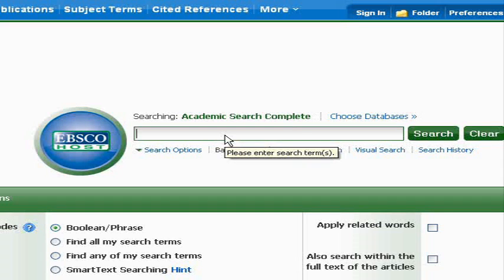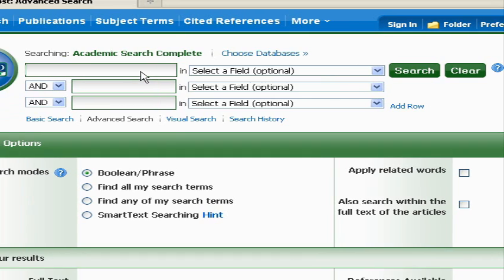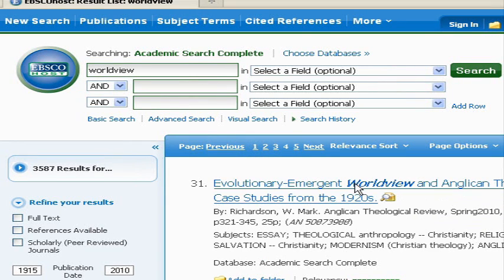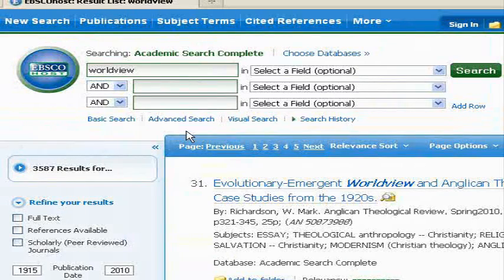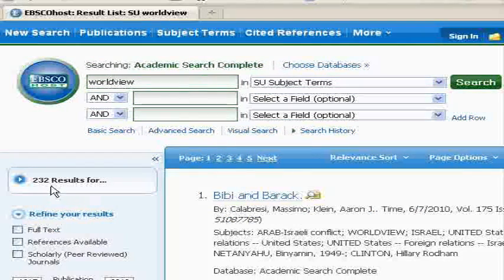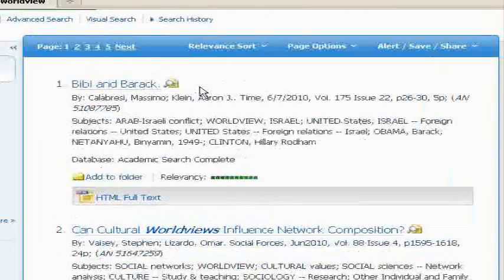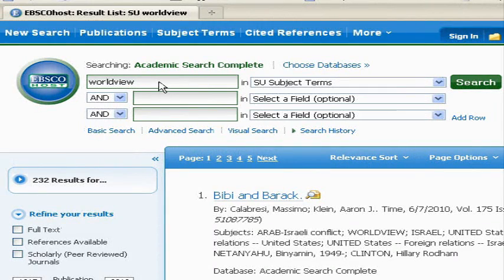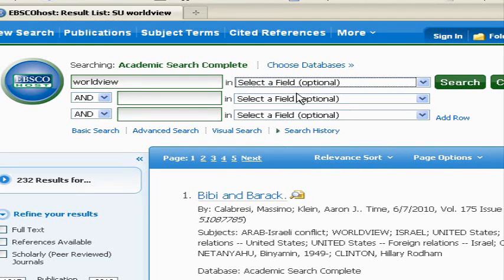Database Search Tips: Subject v. Full Record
Learn the difference between Subject  searching and Full Record searching in a research database and how to choose between the two.